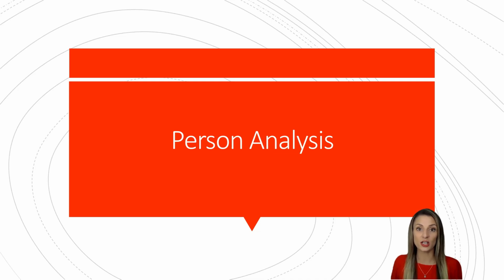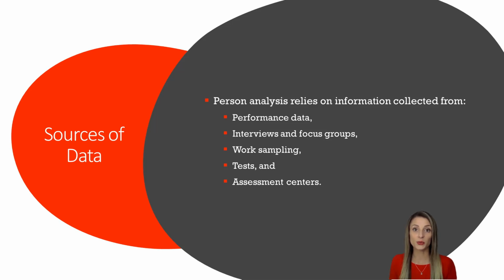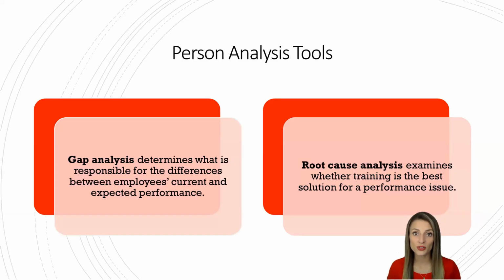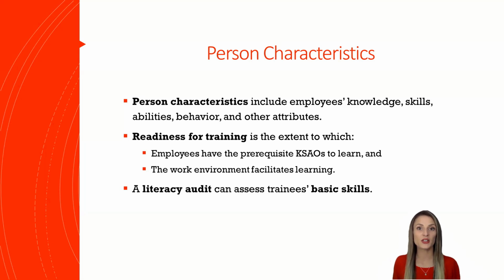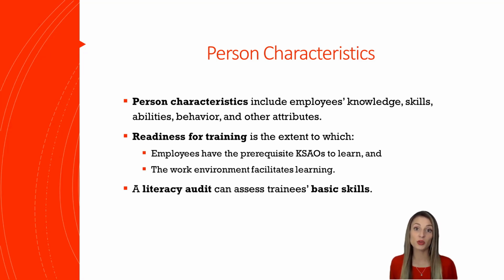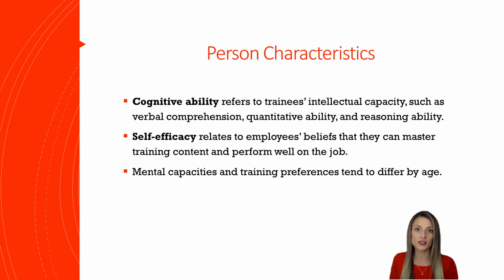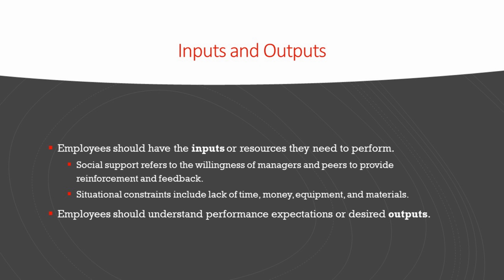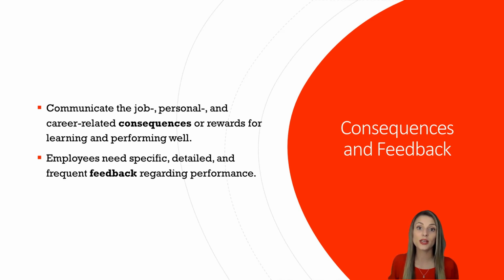Person Needs Analysis - Training & Development Lecture 3 Part 4 (Full Version)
In this video, we explore person analysis, a critical step in the needs assessment process that focuses on understanding performance issues, identifying who needs training, and determining if they are ready for training. You’ll learn how person analysis helps ensure training solutions will effectively address the root causes of performance gaps.

📌 Topics Covered:
* Person Analysis Defined: Understand how person analysis identifies performance issues and examines whether training is the right solution, focusing on person characteristics, inputs, outputs, consequences, and feedback.
* Sources of Data: Learn about the data sources used in person analysis, such as performance data, tests, assessment centers, and interviews, to collect baseline information.
* Person Analysis Tools: Explore tools like gap analysis and root cause analysis to understand the difference between current and expected performance and identify solutions.
* Person Characteristics: Discover how person characteristics, including knowledge, skills, abilities, and behavior, are assessed to determine readiness for training.
* Inputs, Outputs, and Feedback: Learn how the availability of resources, performance expectations, rewards, and feedback influence employee learning and performance.